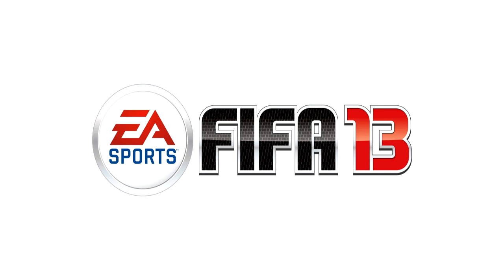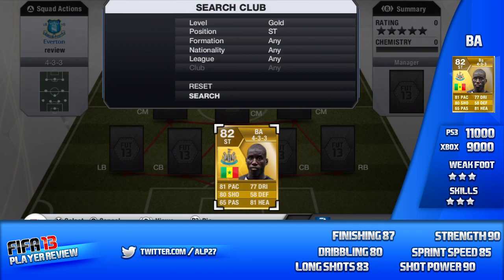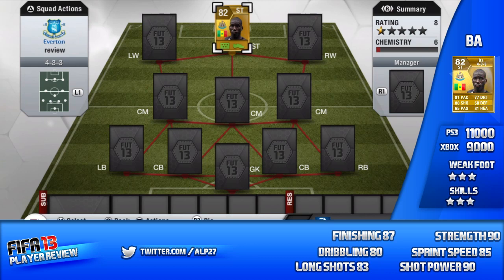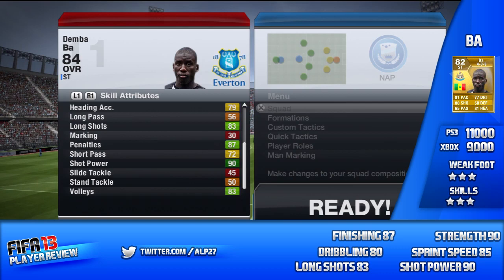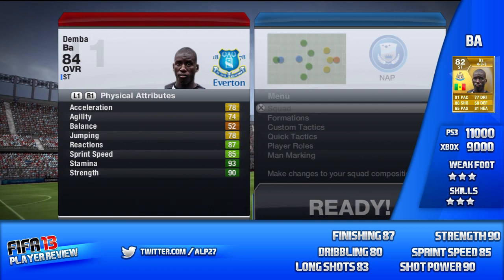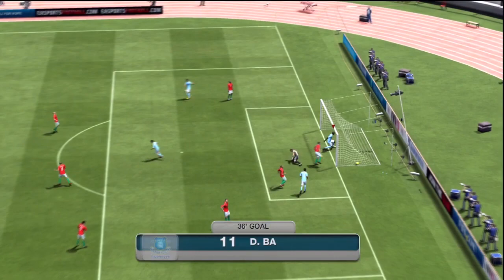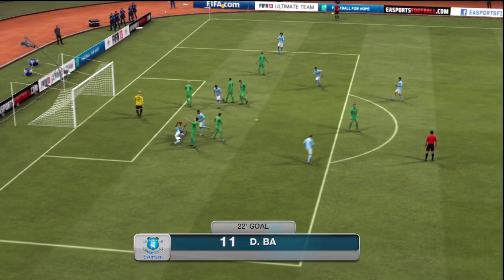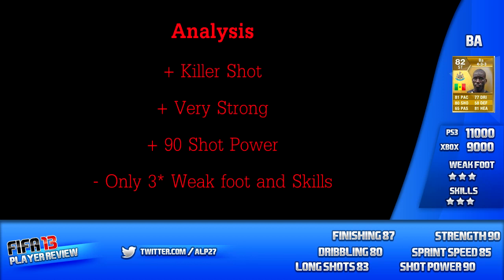Fifa 13 | FUT - Demba Ba Player Review with gameplay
Hey Guys,

Today i'm bringing you a player review of Newcastle's finest Striker- Demba Ba.

A like is always massively appreciated and 200 LIKES would be amazing!!!

Thanks for all the support, comments, likes and subs... always stunned at the positive response I get!!

aLp

Deadmau5 and Ultra Records